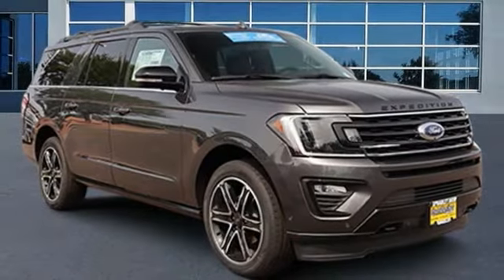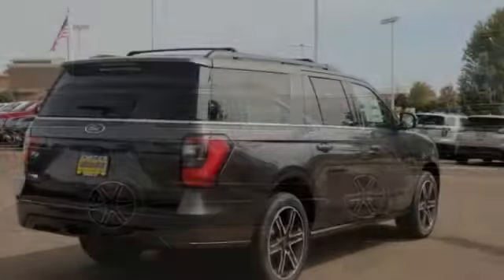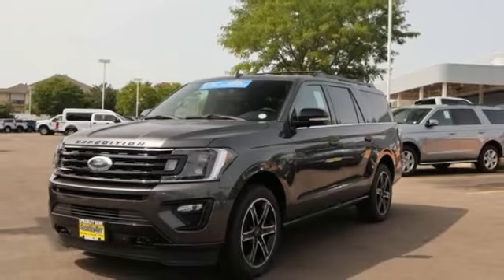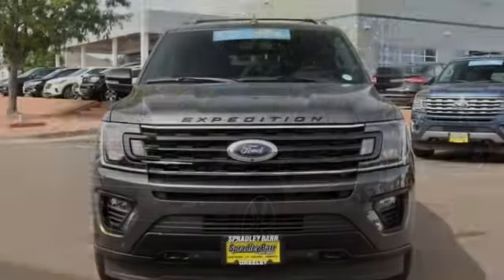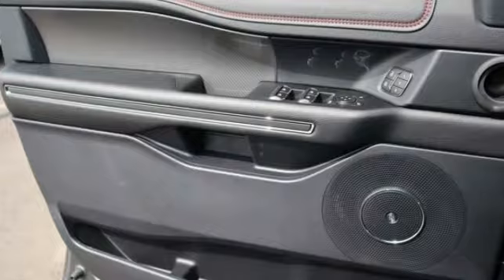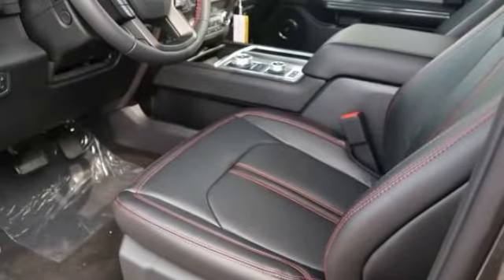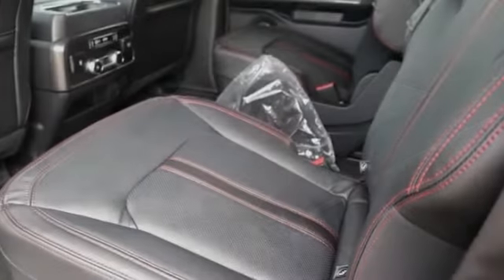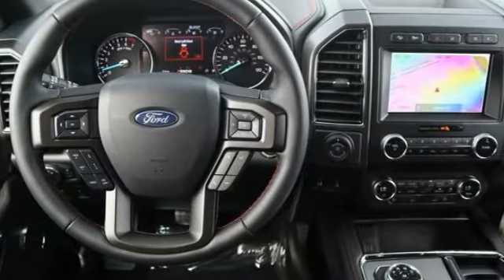2020 Ford Expedition Max Greeley CO LEA73707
2020 Ford Expedition Max Limited

Recent Arrival! Magnetic Metallic 2020 Ford Expedition Max Limited 4WD 10-Speed Automatic EcoBoost 3.5L V6 GTDi DOHC 24V Twin Turbocharged Price excludes tax, title, license and dealer fees but does include the following rebates. See dealer for details with any questions:$1250 - Ford Credit Retail Bonus Customer Cash. Exp. 09/30/2020 $1250 - Retail Bonus Customer Cash. Exp. 09/30/2020 $2000 - Retail Customer Cash. Exp. 09/30/2020